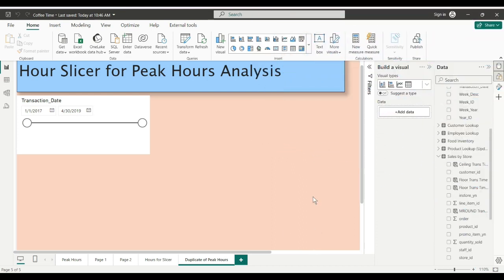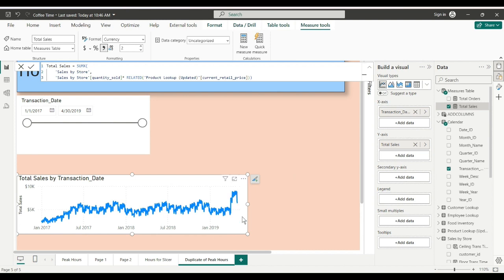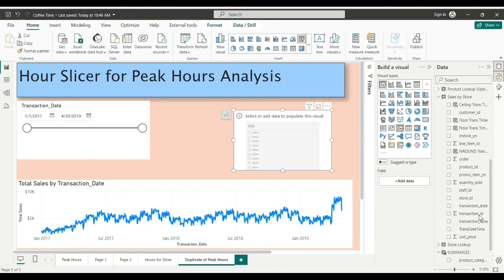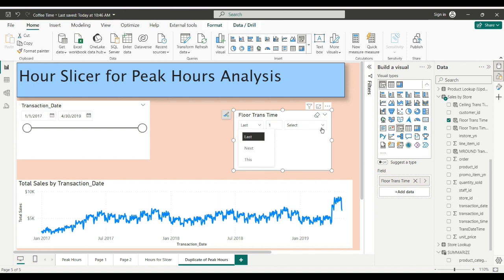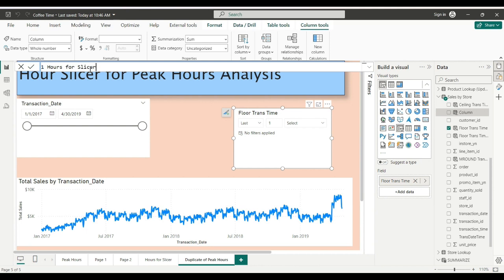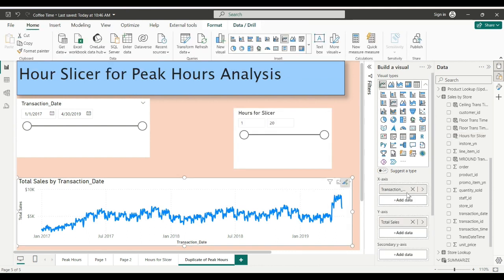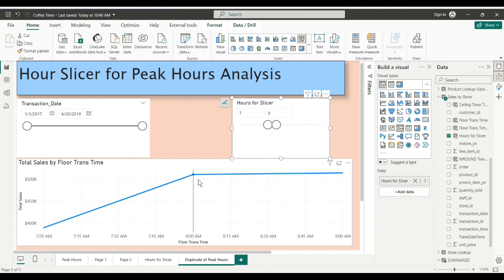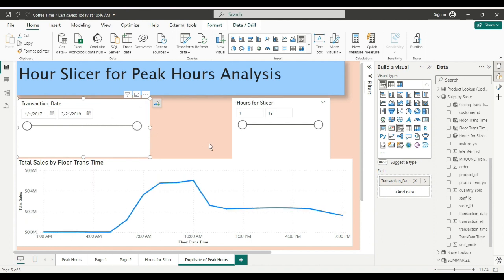Power BI DAX Time: Hour Slicer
**How to Create a Slicer by Hour in Power BI for Peak Hour Sales Traffic Analysis | DAX FLOOR Function Tutorial**

In this video, learn step-by-step how to create a slicer in Power BI that slices data by hour using the DAX `FLOOR` function. This method helps you analyze peak sales and traffic trends efficiently by grouping data into hourly intervals.

### 📌 Topics Covered:
- Creating a custom column for hourly intervals using DAX
- Building a slicer to filter data by specific hours
- Analyzing peak sales and traffic trends effectively
- Optimizing your Power BI report for time-based insights

### 🛠️ Tools Used:
- Power BI Desktop
- DAX (Data Analysis Expressions)

### 💡 Key Formula:
```DAX
HourGroup = FLOOR('Table'[TimeColumn], 1/24)

### 📈 Why It’s Important:
Peak hour analysis is critical for businesses to identify when their sales or traffic is highest. Using `FLOOR` allows you to group data into meaningful intervals for more precise insights and strategic planning.

This description includes relevant keywords like "Power BI," "DAX," "hour slicer," "FLOOR function," and "data analytics" to boost discoverability and attract viewers interested in time-based analysis.